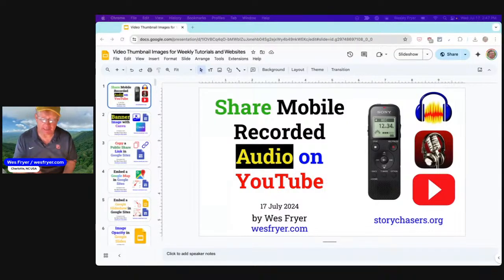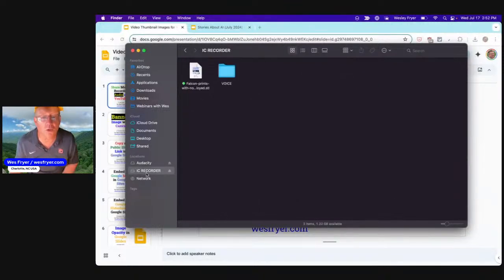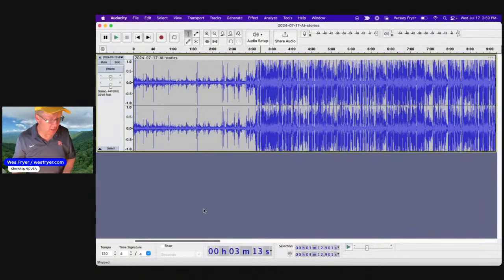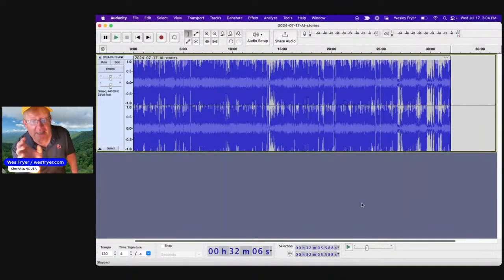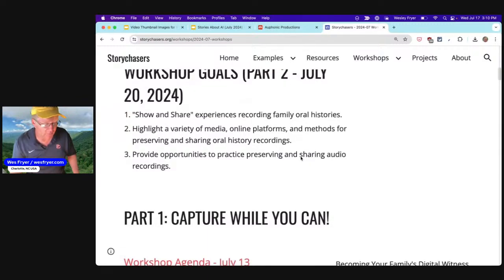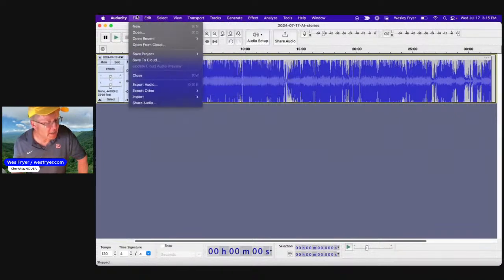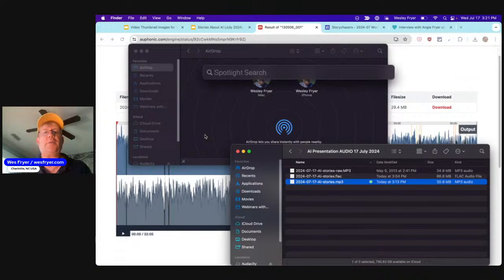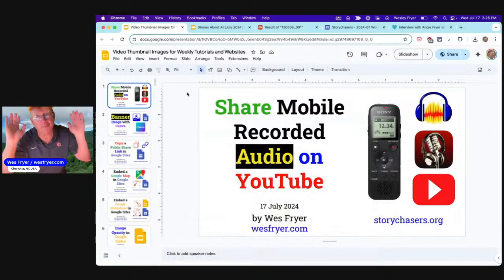Share Mobile Recorded Audio on YouTube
App Smash! A tutorial on how to take a digital audio file from a battery powered recorder, transfer it to your computer, edit it in Audacity, normalize it with Auphonic, convert it into a video, and then share it on YouTube.

We love Streamyard! Want to create live streams like this?